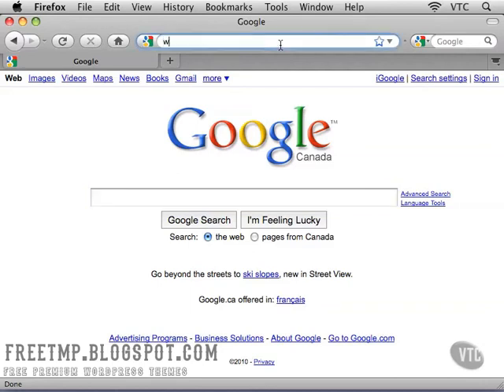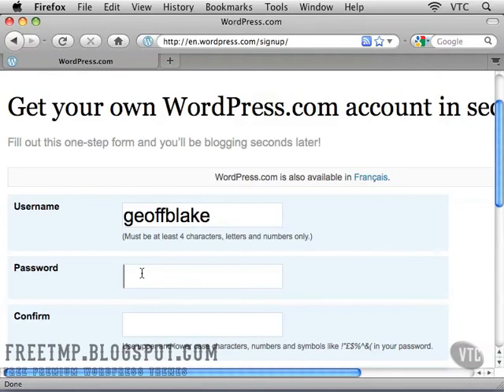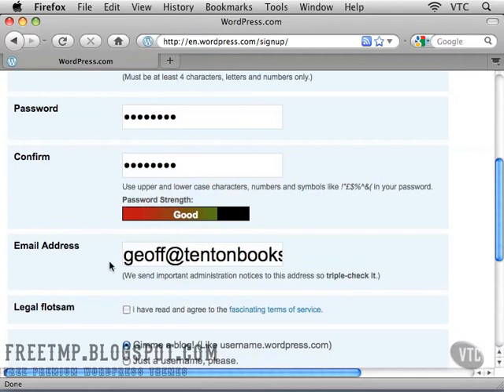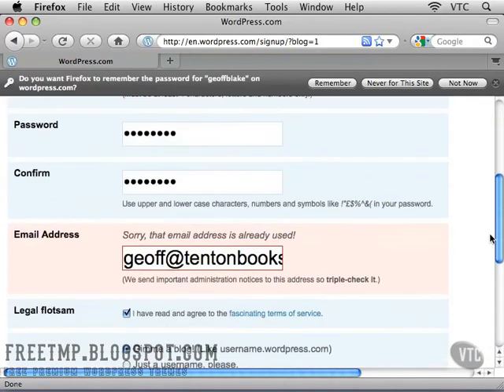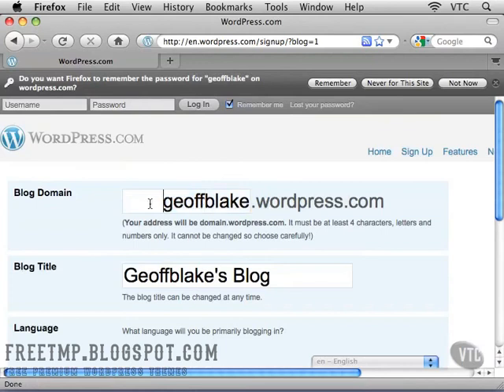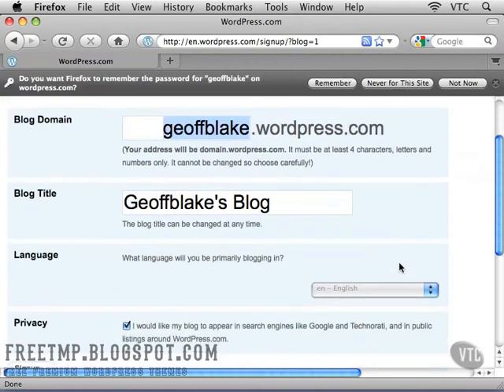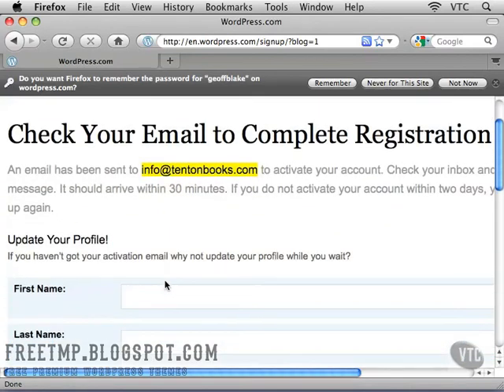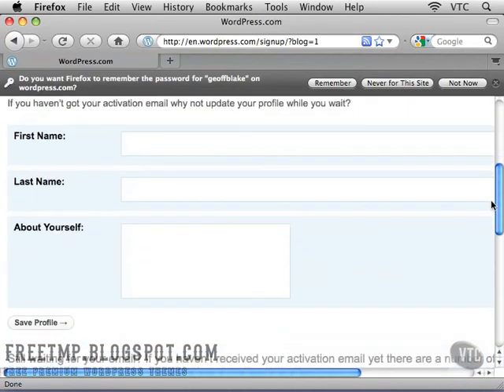05 Setting Up a Free Blog on WordPress.com - wordpress tutorials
Understanding WordPress
Setting Up a Free Blog on WordPress.com
WordPress Blogging Tutorials